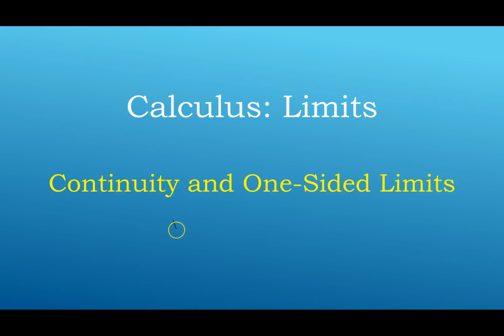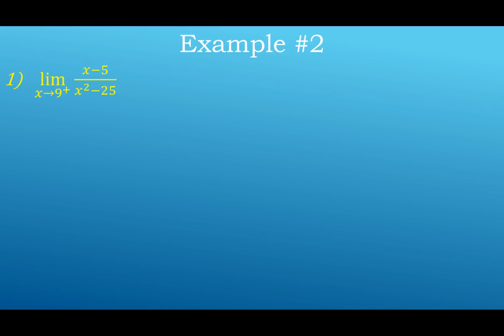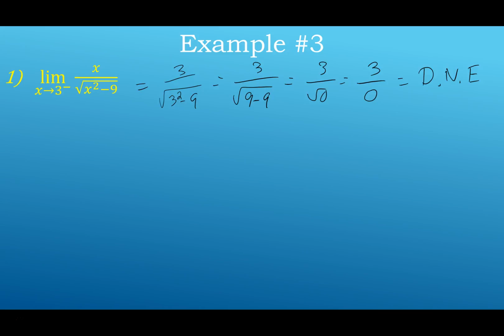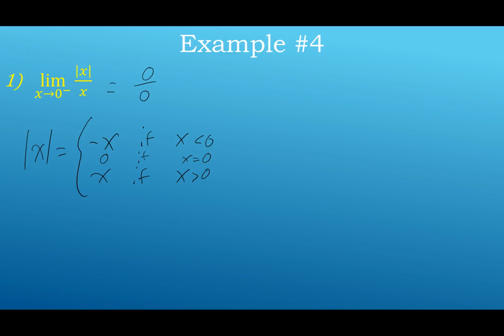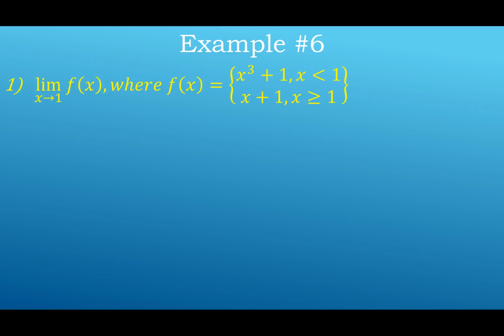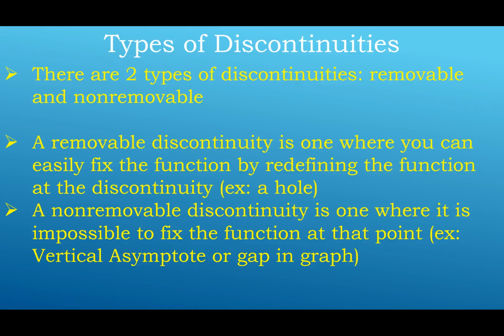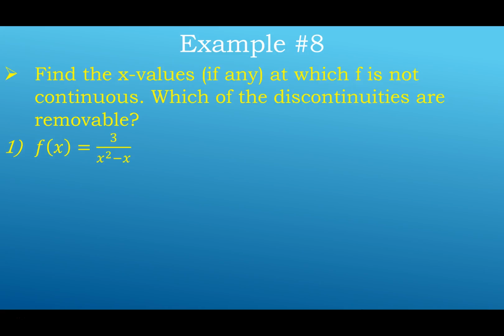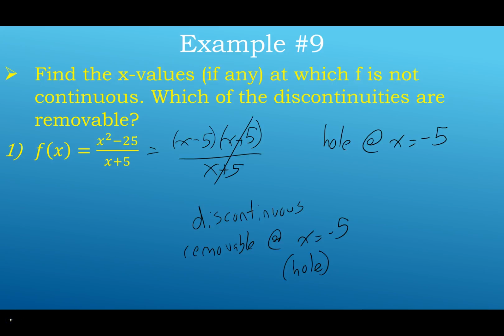Continuity and One Sided Limits